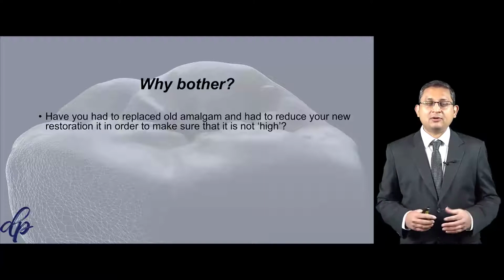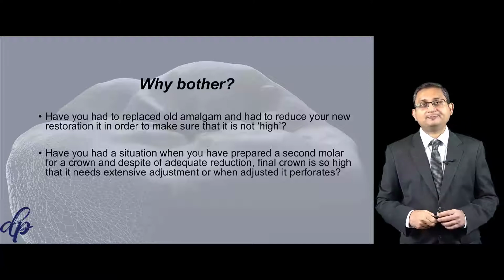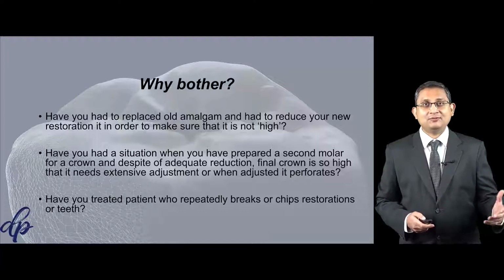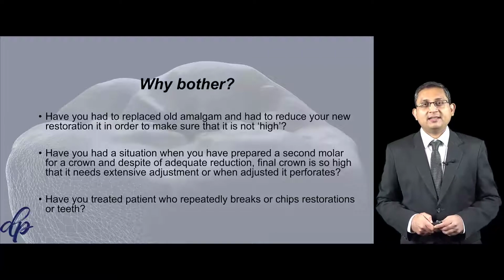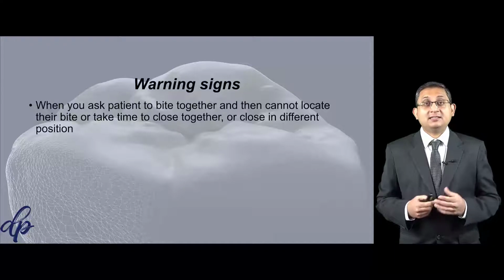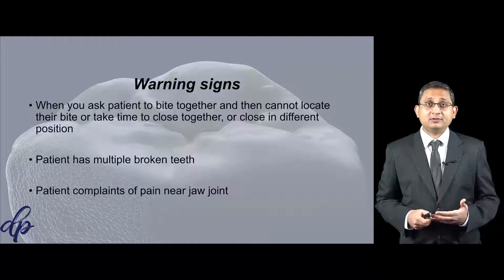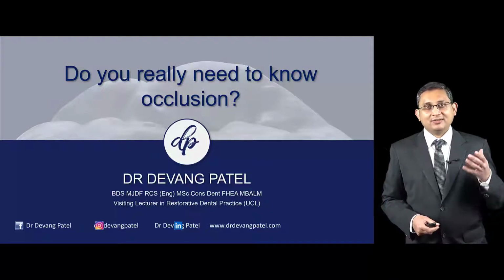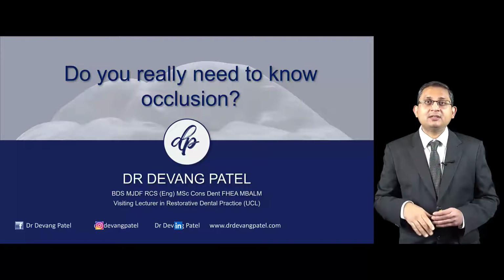Do you really need to know about occlusion?